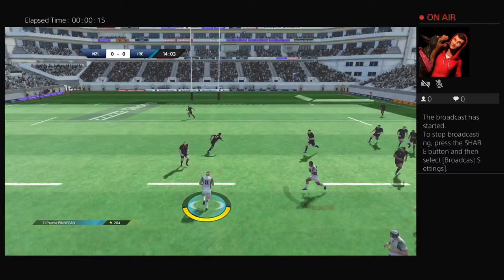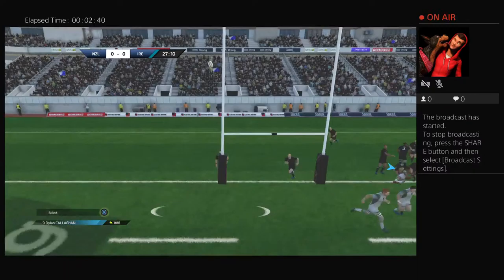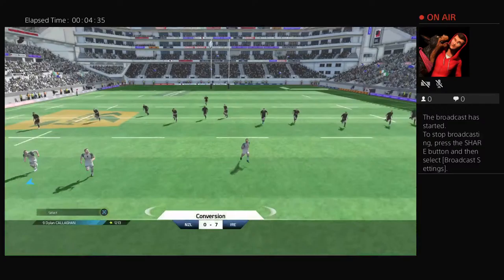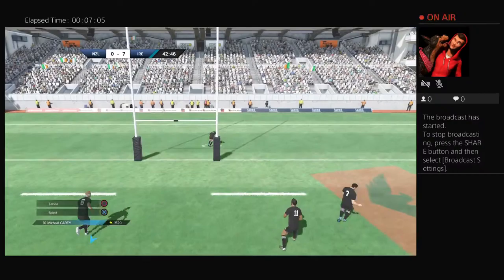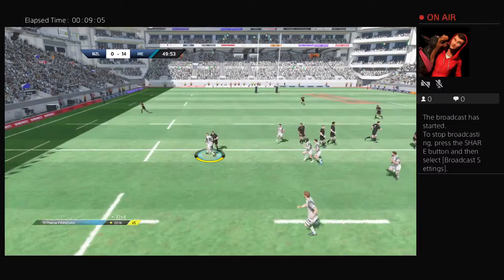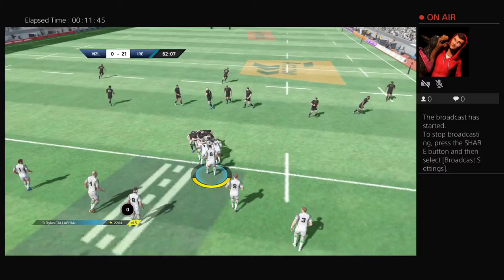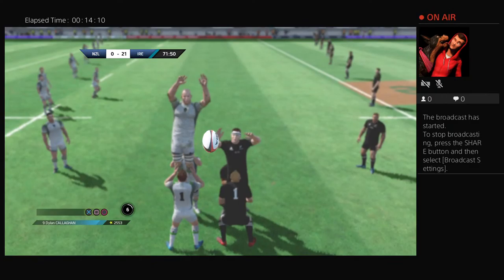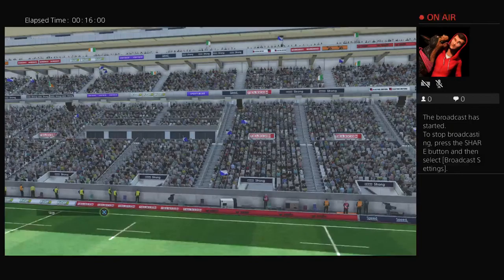Rugby 18 ire vs nzl final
Hi I'm caolàn playz I do gaming like fortnite Township and roblox hope you enjoy and also make sure to subesribe for more vids
kids this is a kid friendly channel bye